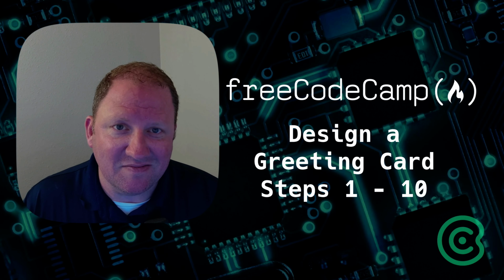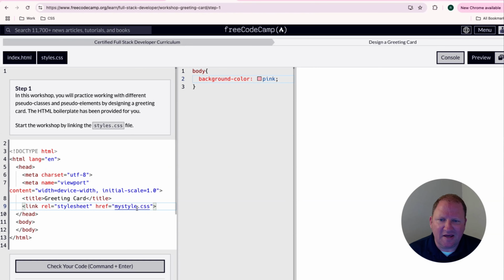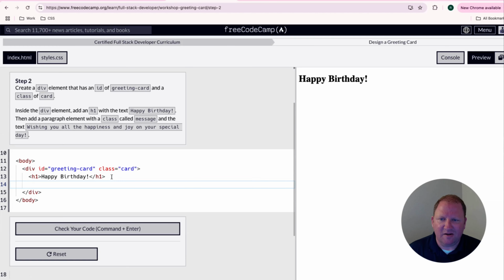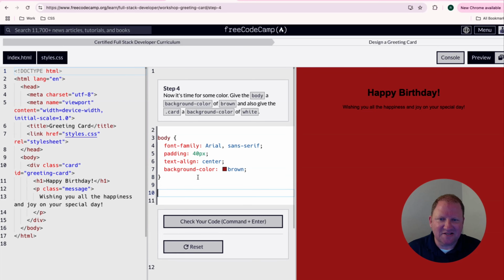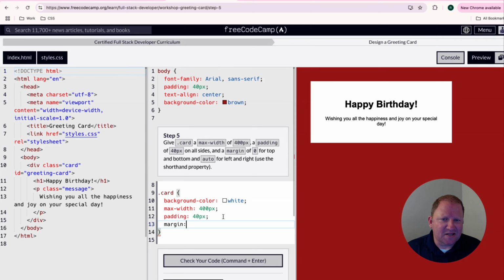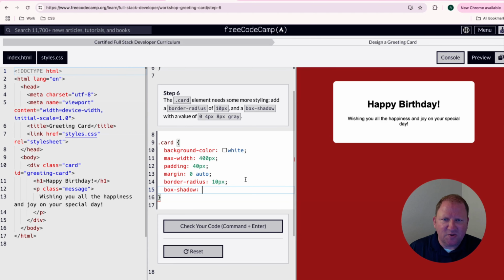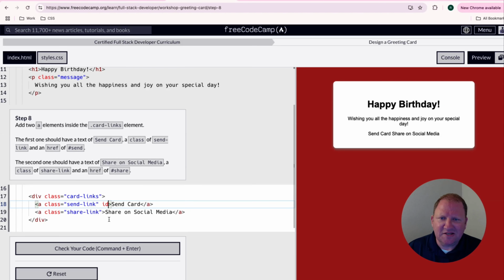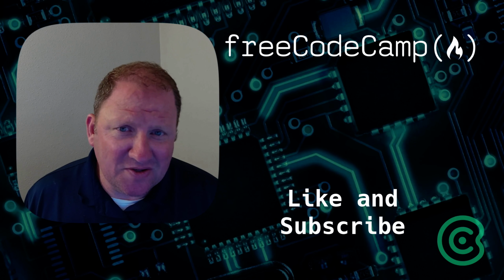freeCodeCamp - Design A Greeting Card (1-10)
This video concerns freeCodeCamp—Design A Greeting Card, Steps 1 through 10. If you're stuck, this video will help you get going. Please show your support by liking this video.

It has links to all our courses. We are truly here to help you learn and excel as you become a developer. We want you to leave our program; it’s our job!

00:00 freeCodeCamp - Design A Greeting Card (1-10)
00:49 Overview
01:34 Step 1
03:31 Step 2
05:46 Step 3
07:03 Step 4
07:47 Step 5
11:29 Step 6
12:34 Step 7
13:08 Step 8
14:54 Step 9
15:29 Step 10
16:28 Closing Remarks